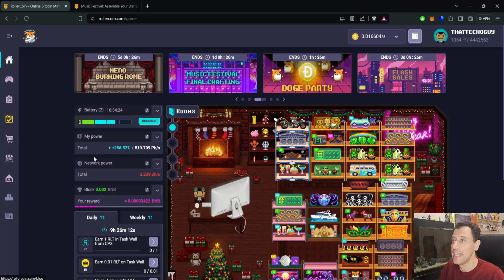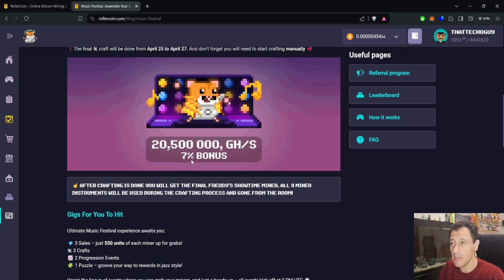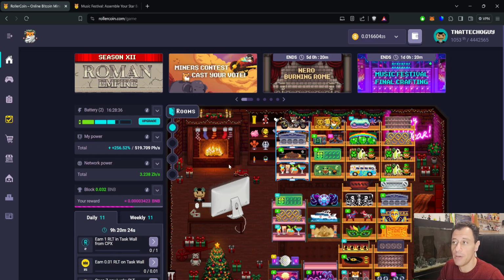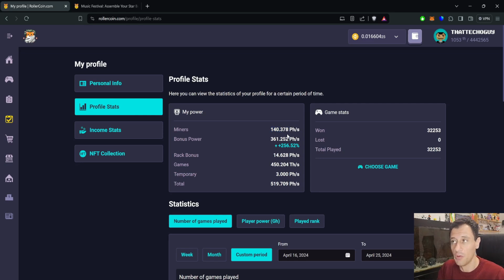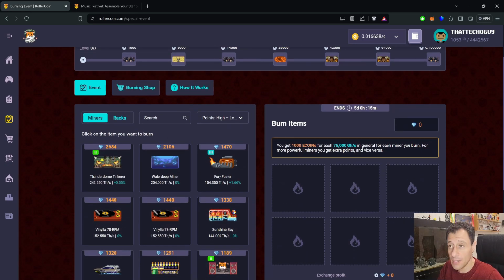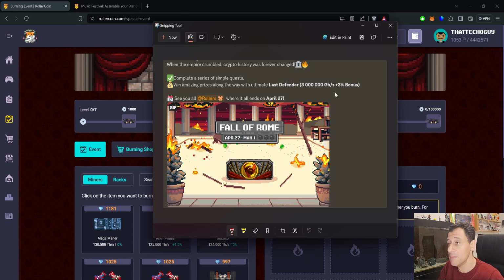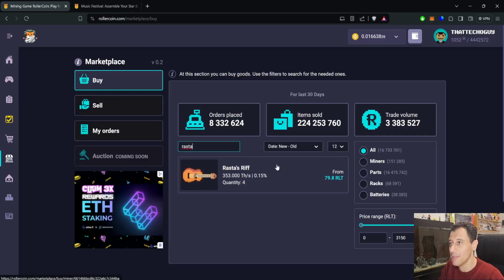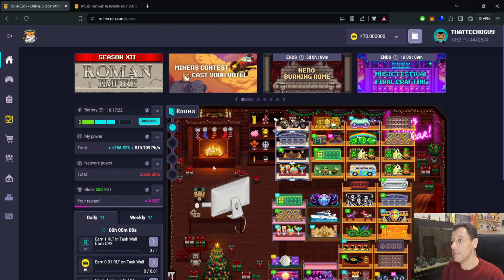Rollercoin | Freddy's Showtime and Final Progression Event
Its time for the final show and to craft Freddy's Showtime for a massive 20.5ph/s and 7% bonus and it's also time for a final progression event called Fall Of Rome which will end this season on Rollercoin!

If you would like to register to the game for free and instantly get 1000 Satoshi, use my